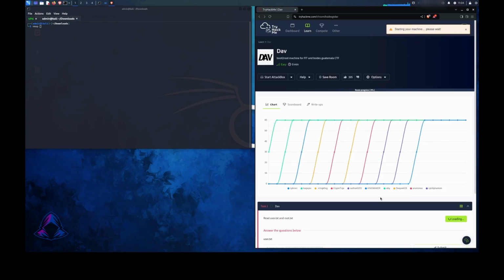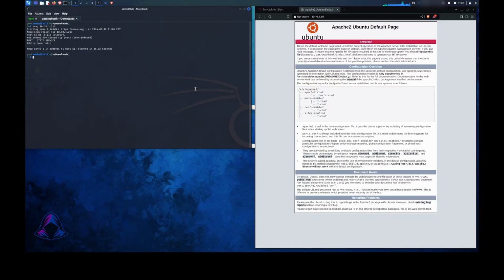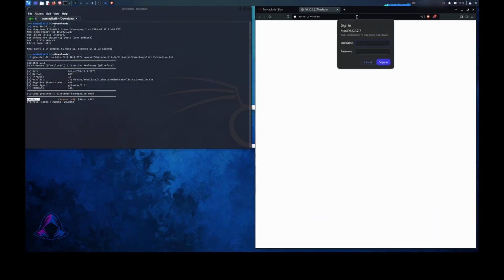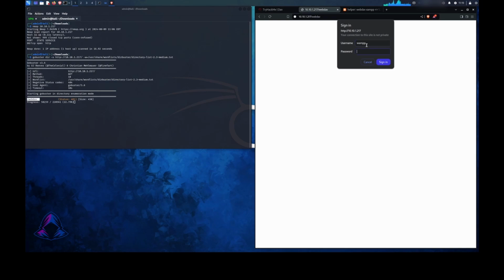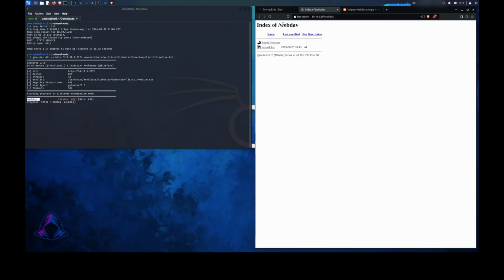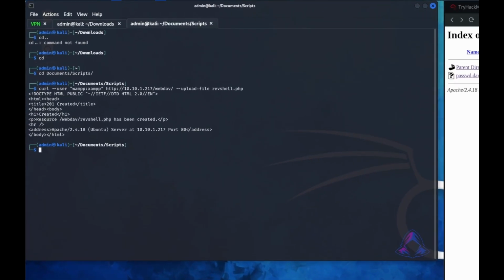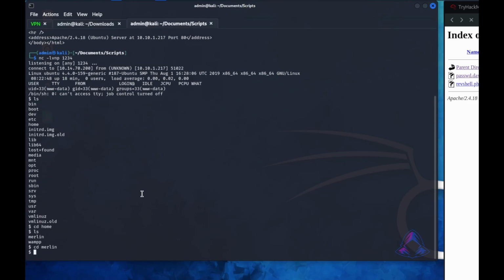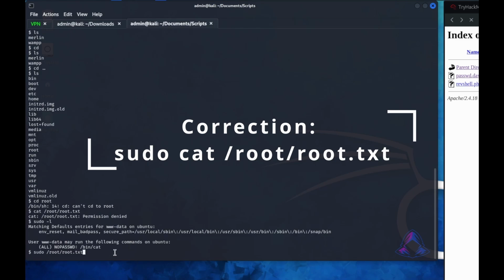DAV - THM Walkthrough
DAV Room - A TryHackMe Walkthrough

DAV created by stuxnet